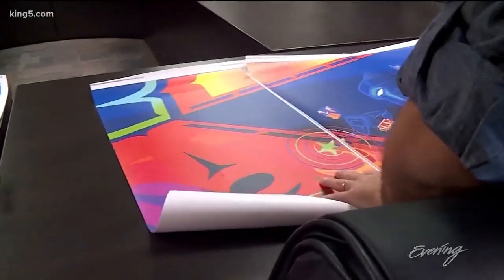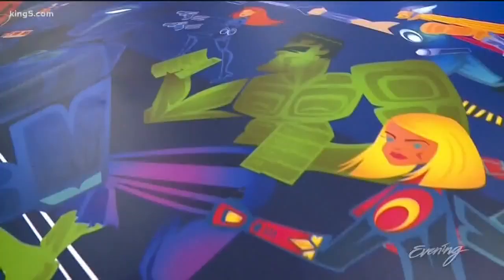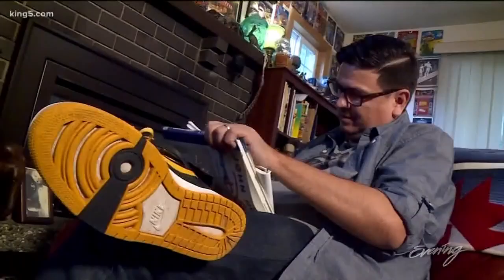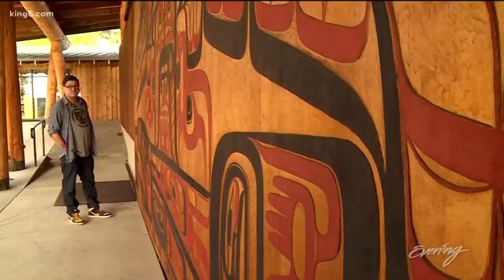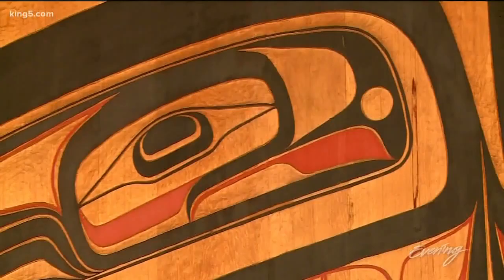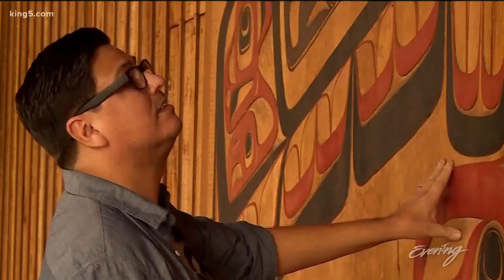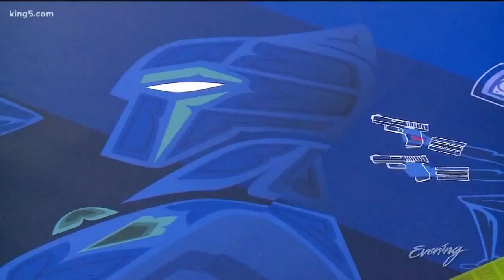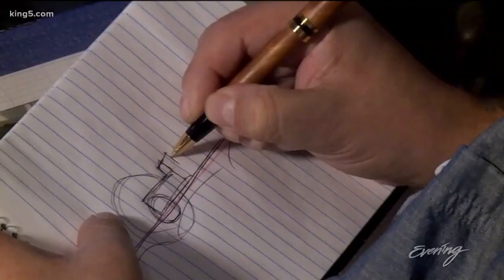Local artist reimagines Marvel superheroes in traditional Native American style - KING 5 Evening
Jeffrey Veregge is a member of the S'Klallam Tribe and a rising star in the world of comic books.